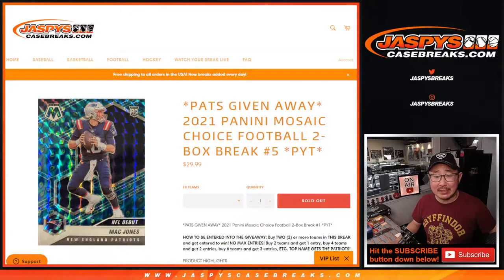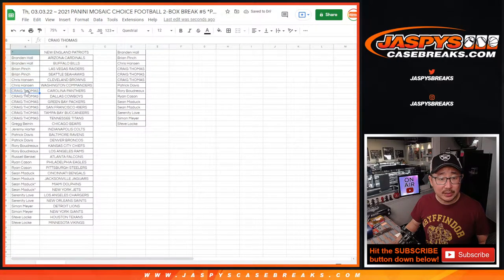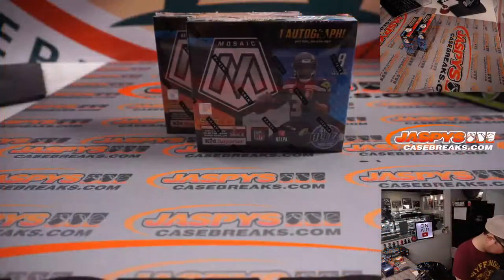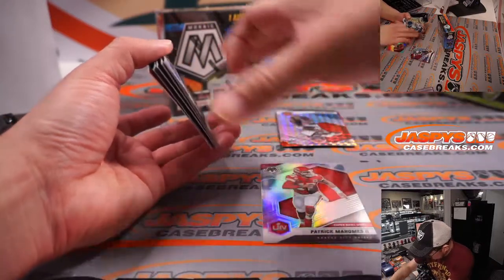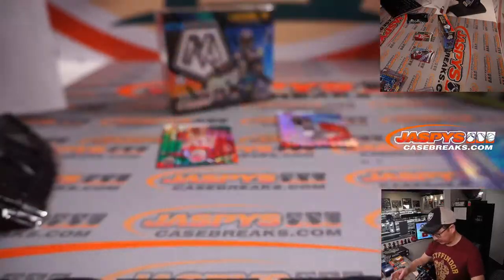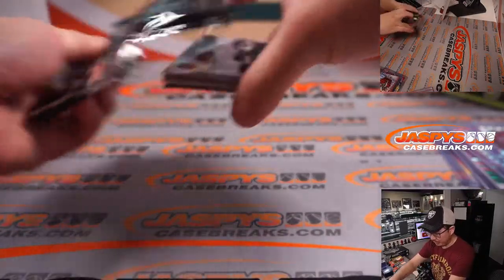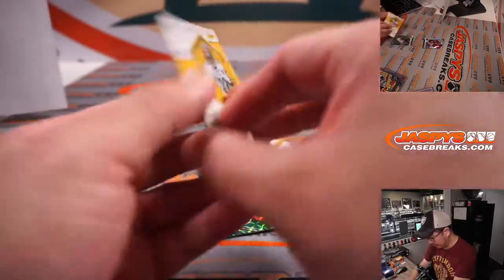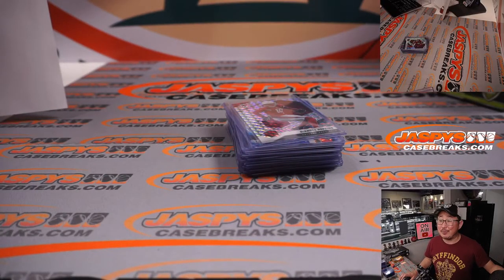Th, 03.03.22 ~ 2021 PANINI MOSAIC CHOICE FOOTBALL 2-BOX BREAK #5 *PYT*